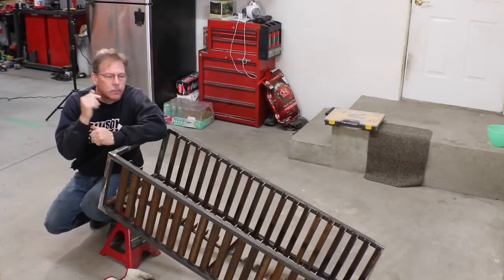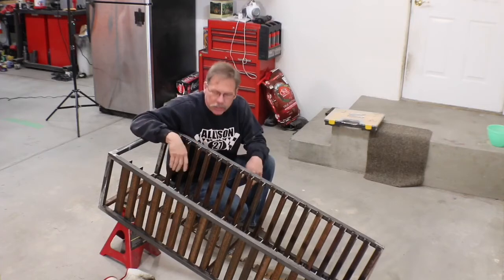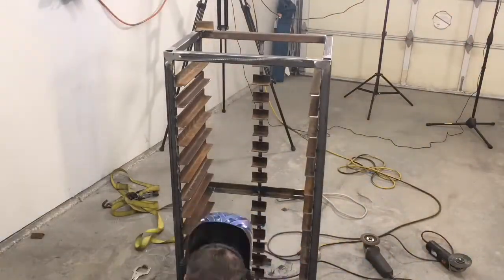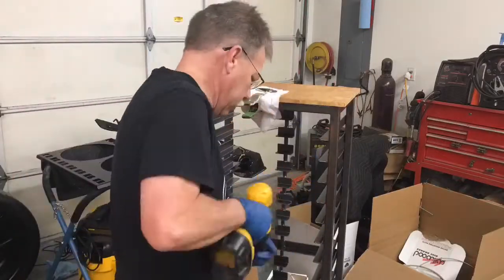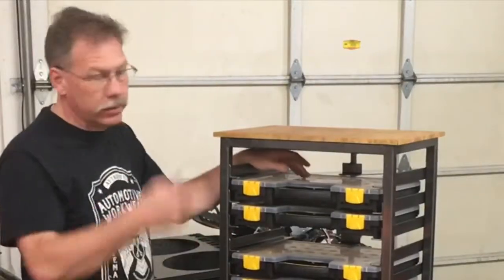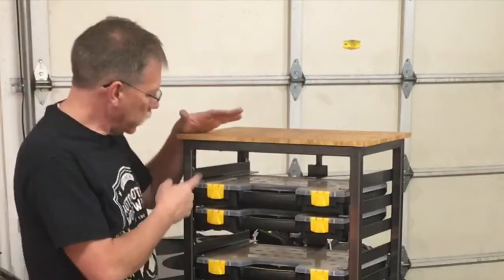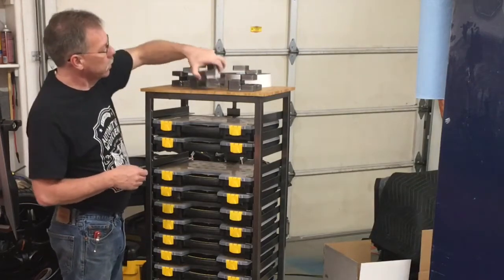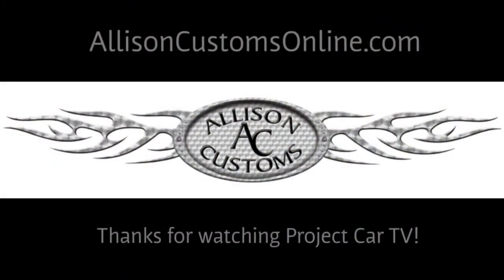Storage Case Rack and Desk Organizers - Part 2 - Finished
I picked the shelving rack and the desk organizers up from powder coat this week and wanted to show everyone the finished projects.

Let me know what you think.  Do you want to see more projects like these?

T-Shirts available:
Send $20 each or $55 for 3 to:

AllisonCustoms.com
AllisonCustomsOnline.com